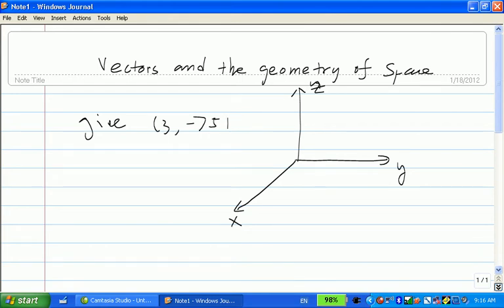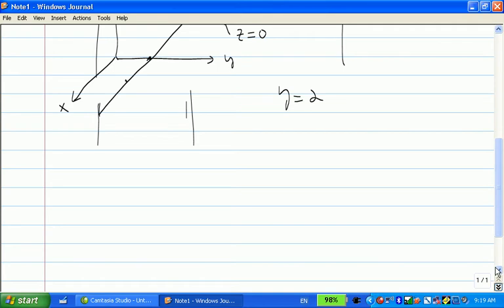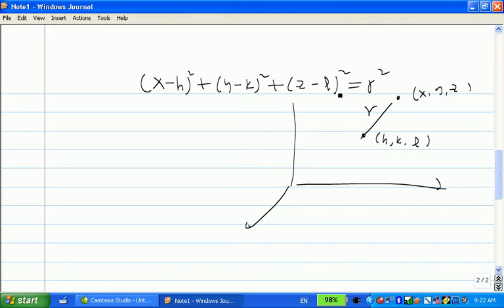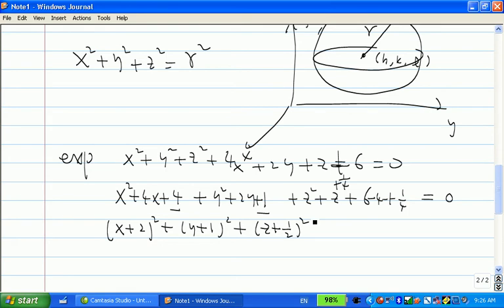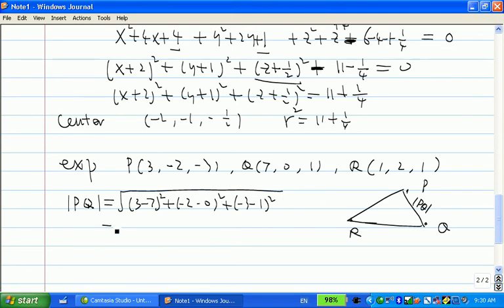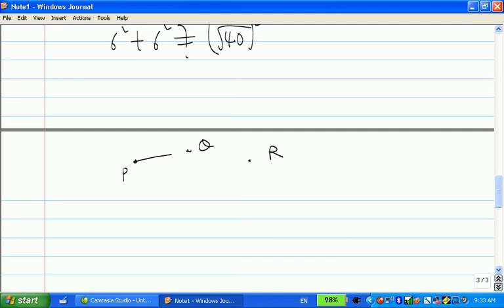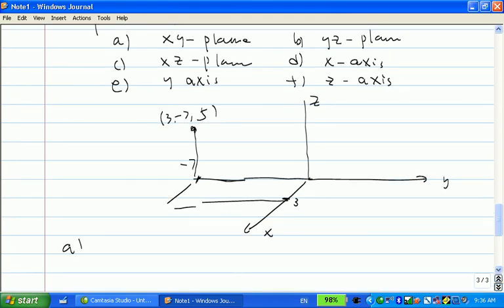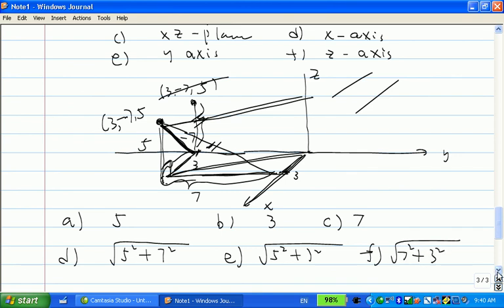three dimensional coordinate